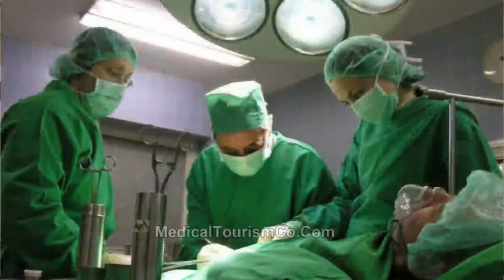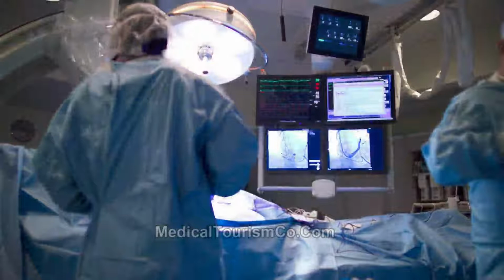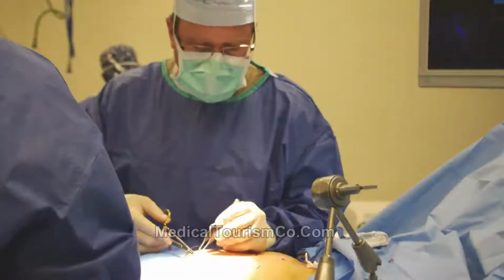Hernia Surgery in Las Vegas , Nevada, USA (Cash Pay / Self Funded) - Part 6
In this video, a leading surgeon from Las Vegas talks about hernia surgery. He explains few types of hernia -- inguinal hernia, umbilical hernia, incisional or ventral hernia, and hiatal hernia. Cash pay Self-funded, pre-paid, self-financed are the options available.

Inguinal hernia, also known as 'groin' hernia, is more common in men. These hernias appear when there is a tear or gap or an opening in the wall of the muscle of the lower abdomen. A bulge gets formed with the contents of the abdomen (like intestine) filled in the bulge causing pain. The surgeon explains that inguinal hernias can be fixed with mesh.

An umbilical hernia develops near the belly button or navel. An associate bulge is formed pushing the skin out at the navel area, causing pain.

An incisional or ventral hernia develops near the area of the prior incision scar, mostly because of infection, obesity, or poor nutrition.

Hiatal hernia is very common. In it, a portion of the stomach projects upward into the chest resulting in the backflow of gastric acid from the stomach to the esophagus.

The surgeon showed in the above video also specializes in gall bladder and bariatric surgeries, including gastric bypass, gastric sleeve, and stomach plication.

Please click on the link provided above for more information on hernia surgery or hernia repair surgery in Las Vegas.